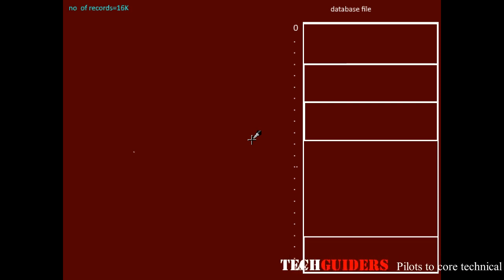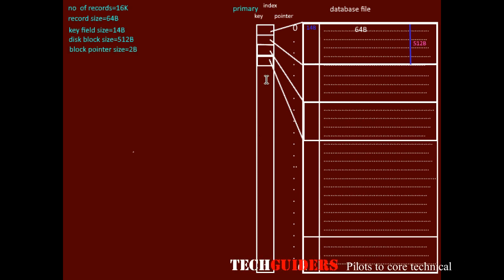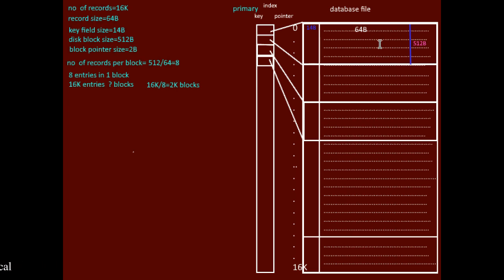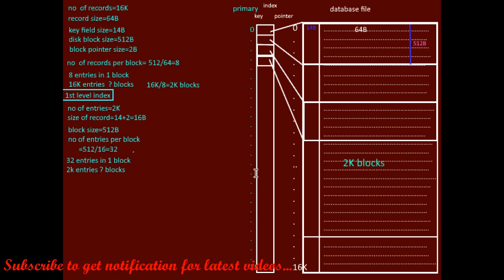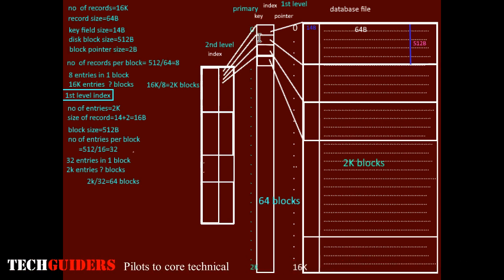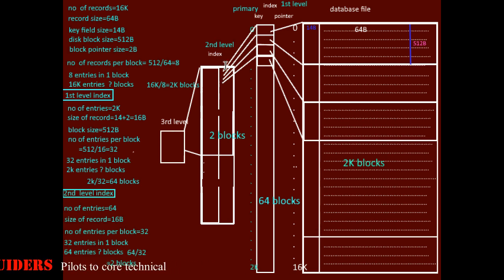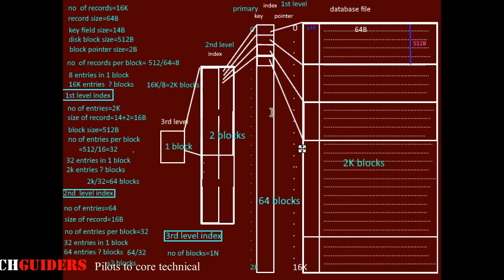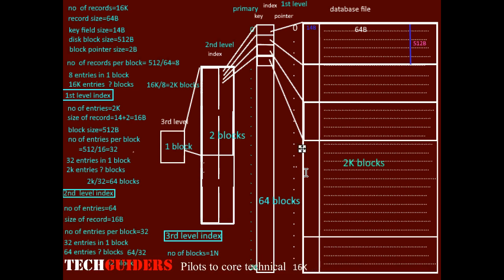Multilevel Indexing part2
An Example for multilevel  Indexing to understand how the number of disk block accesses can be reduced.

multilevel indexing,
multilevel indexing in dbms,
multilevel indexing example